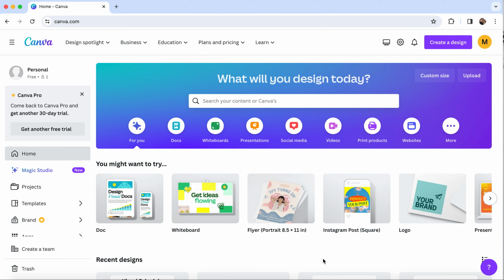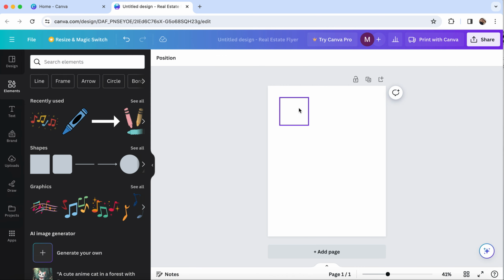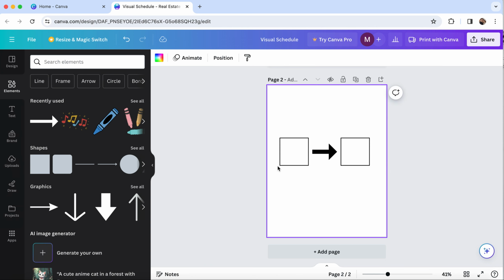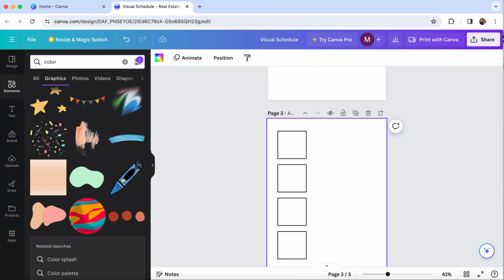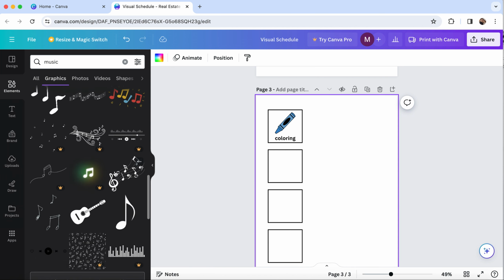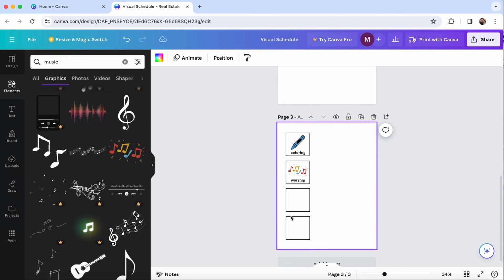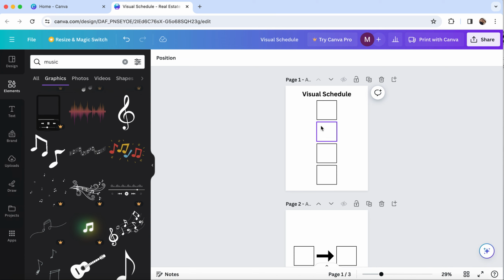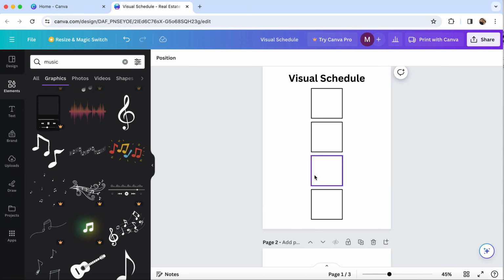Easy & Free Church Visual Schedule Canva Tutorial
This video displays the creation of visual schedule and visual schedule competents. It is specifically designed for faith communities. I believe that having a classroom visual schedule can be really beneficial for ALL in the classroom! Having an optional handheld visual schedule that aligns with the classroom visual schedule can also be beneficial.

There are multiple ways to create visual schedules. There are many amazing programs! One of the most popular paid programs to create visual schedules is Boardmaker, which is a great program as well! I wanted to teach how to utilize the free version of Canva to make visual schedules more accessible to all faith communities.